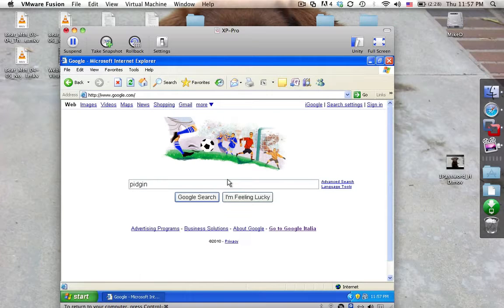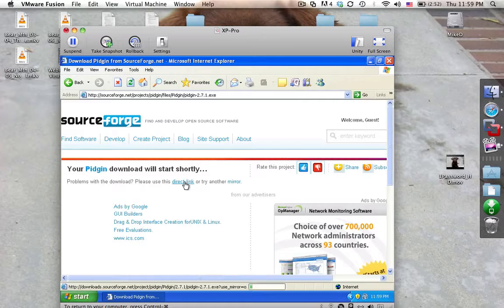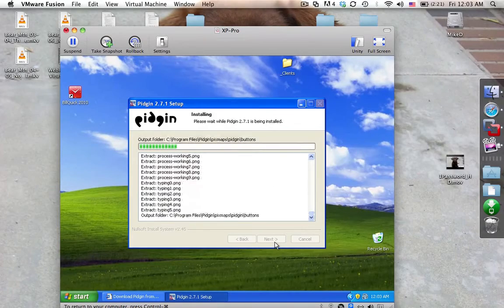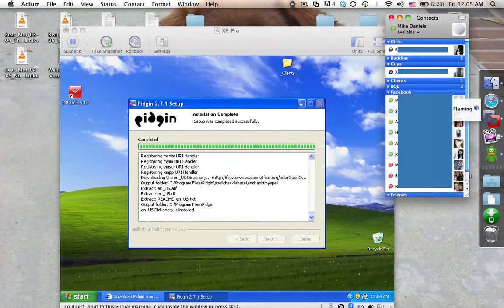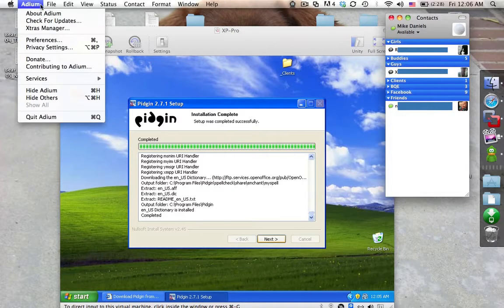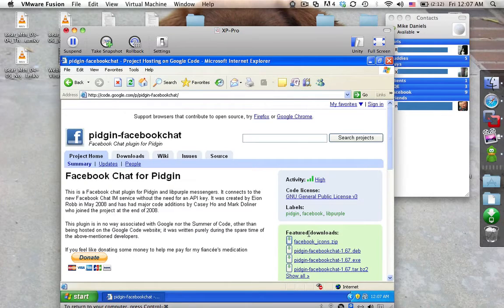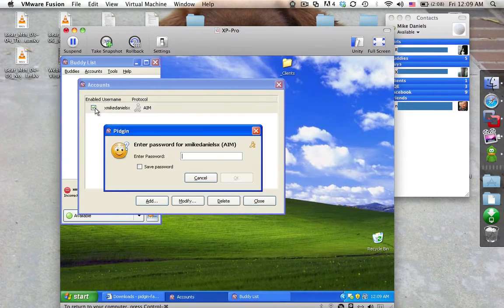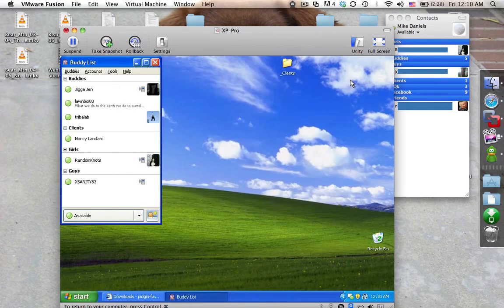MyTekki: Social Networking - Chat Application (Adium and Pidgin)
When it comes to social networking it is always important to be connected. I mean that is one of the main reasons why people today join social networks such as Facebook, MySpace, Orkut, Google Wave etc... So why have a million tabs open in your browser slowing down your machine due to the overload of jQuery, JavaScript and AJAX? It just does not make sense any more. Rather than to have 1 thin chat client that supports all of them through the sites API. I display 2 of the best as of today for both Windows (aka PC) and OS X (aka Mac).